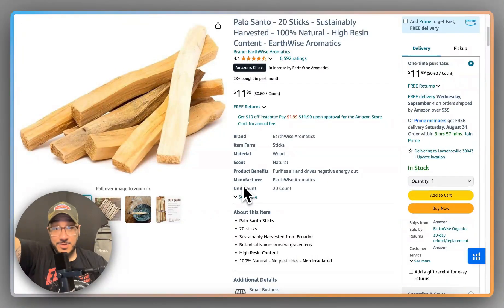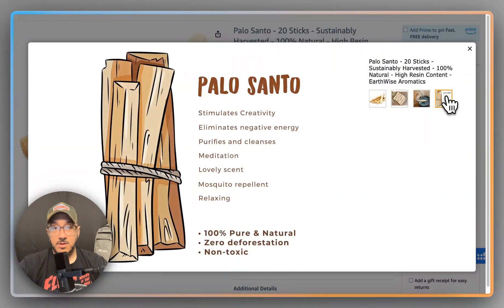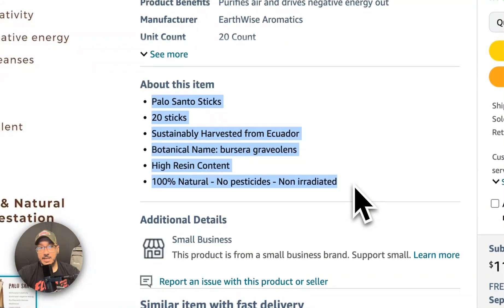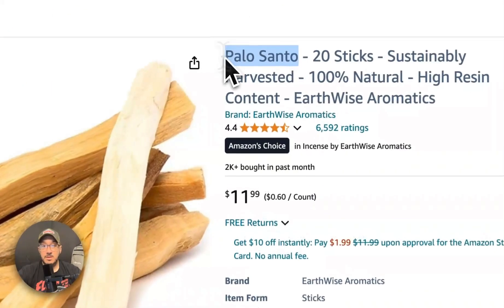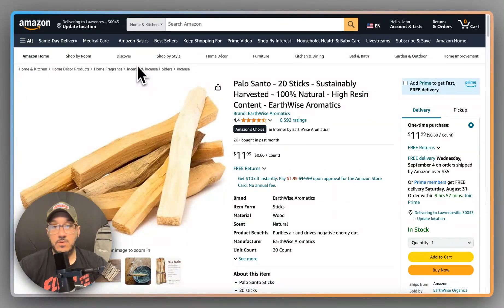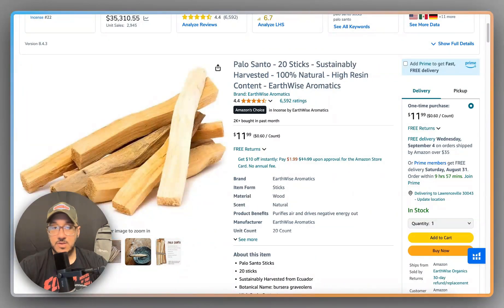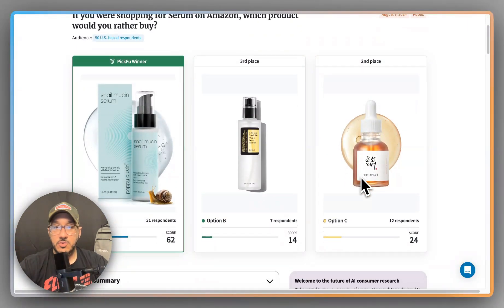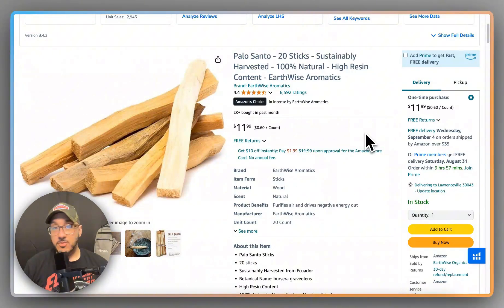The Daily Amazon ASIN Teardown with John Aspinall - Episode 11 - Palo Santo Sticks - 20 Pack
In this Amazon ASIN teardown, you will learn about:

→ Why your main image is the most important image regardless of your current sales.
→ How you need to us all the tools that Amazon gives you like A+ content and Brand Story.
→ Leaving sales on the table is not best practice and you can scoop lots of profits from smaller fish.
→ How to show your proper ICP or customer avatar in the photos so people can relate.
→ SEO is GOLD but you need to have it on your page in order to cash in with the algo.

When tearing down an ASIN on Amazon, the goal here is to provide valuable insights that brand owners might not realize when launching their product on Amazon. It might sound painful - but always helpful.

PickFu is an enterprise level consumer insight tool that allows you to get REAL FEEDBACK from YOUR ACTUAL customers and what they think of the listing, image or more.

Did you like what you saw here today but just don’t have the time to do it yourself?
↳ PickFu now offers a DFY (done for you) service where we do all the testing AND image creation.